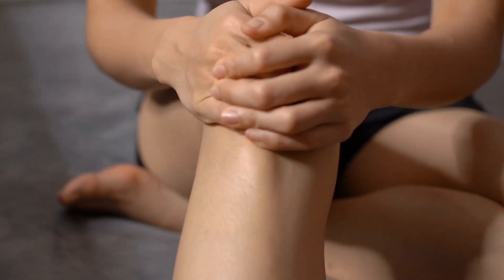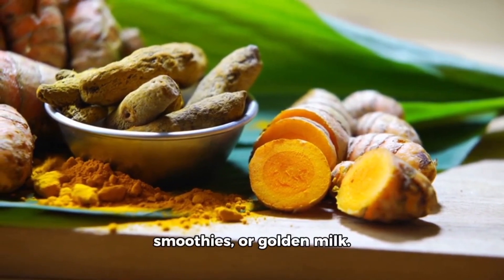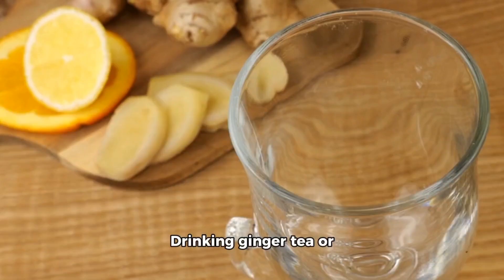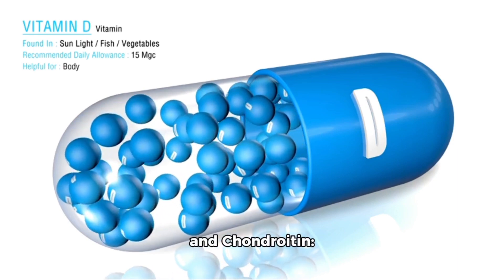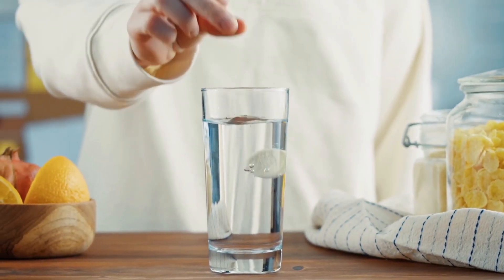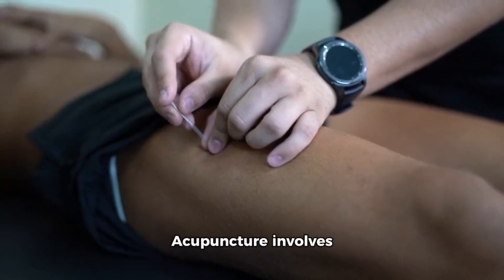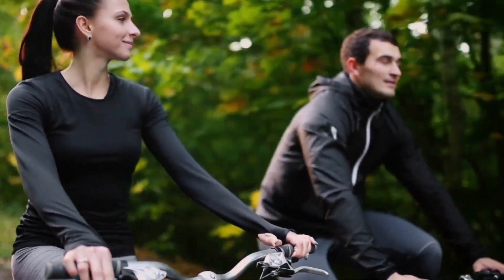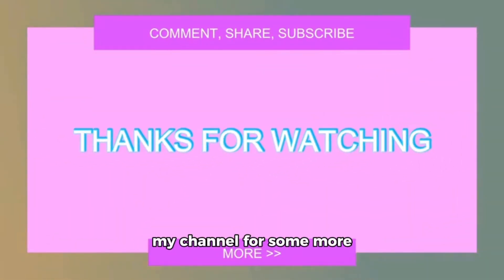Avoid Surgery: Top 10 JOINT PAIN Remedies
Joint pain natural remedies

Natural ways to relieve joint pain

Holistic joint pain relief

Home remedies for joint pain

Herbal remedies for joint pain

Effective natural treatments for joint pain

Joint pain relief without medication

Managing joint pain naturally

Herbs for joint pain relief

Lifestyle changes to reduce joint pain

Dietary supplements for joint pain relief

DIY joint pain remedies

Herbal teas for joint pain relief

Holistic approaches to joint pain management

Natural therapies for joint pain relief

Topical remedies for joint pain relief

Anti-inflammatory foods for joint pain relief

Natural remedies for arthritis pain

Joint pain relief exercises

Using essential oils for joint pain relief